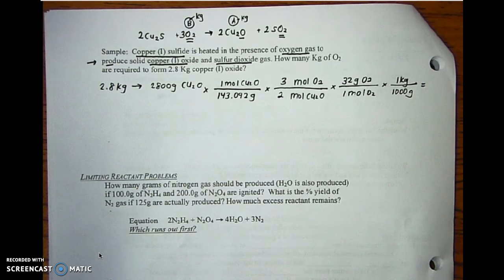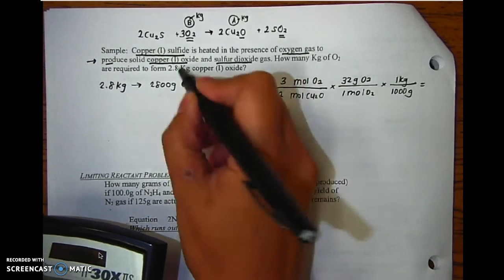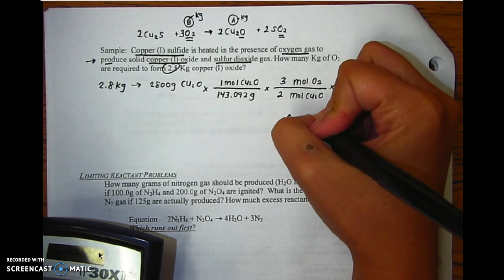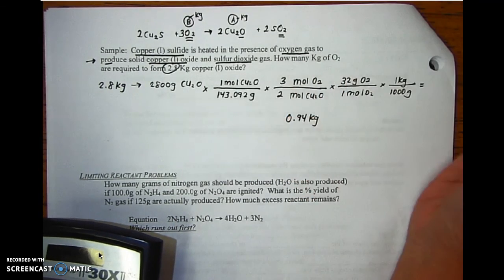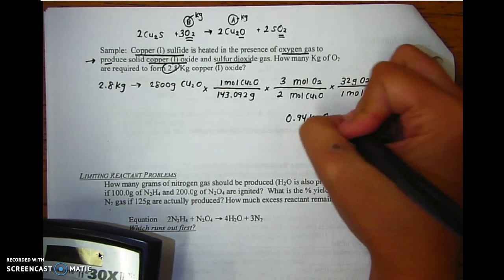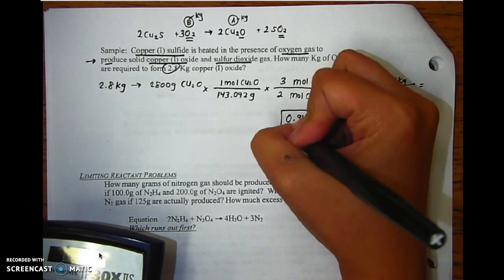APChem Unit 2--Stoich Problem#1